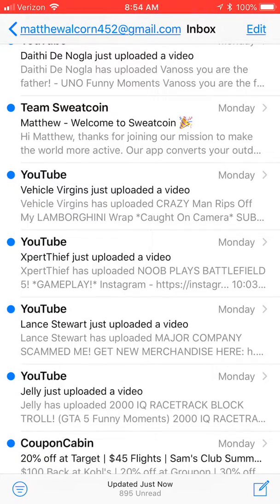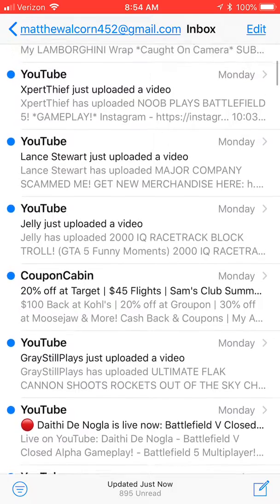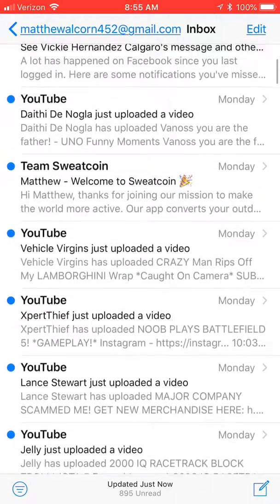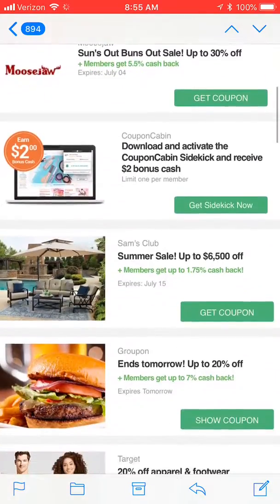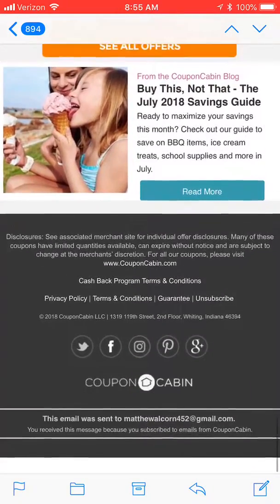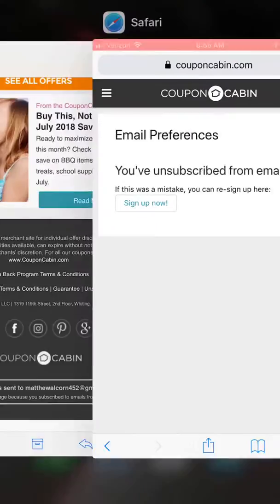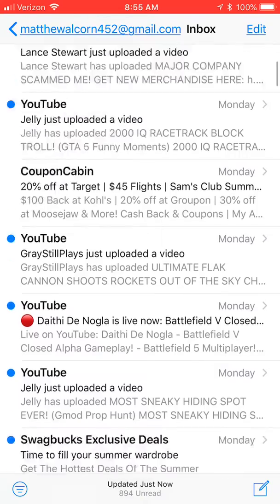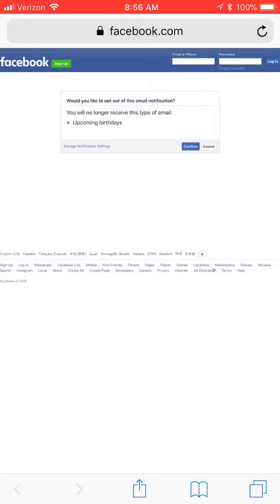How to unsubscribe from junk emails